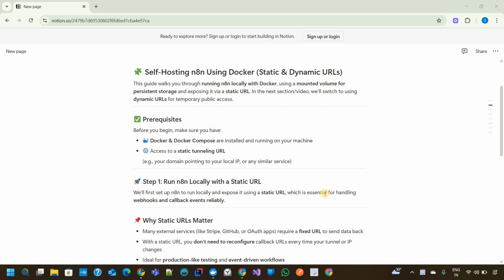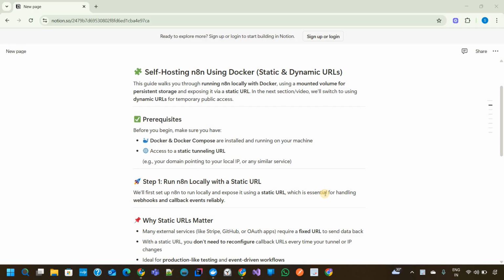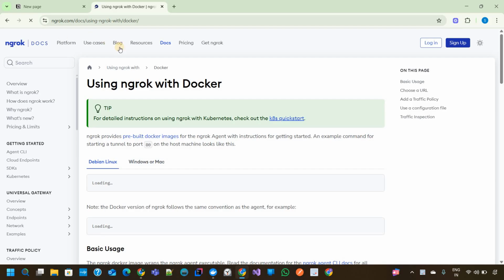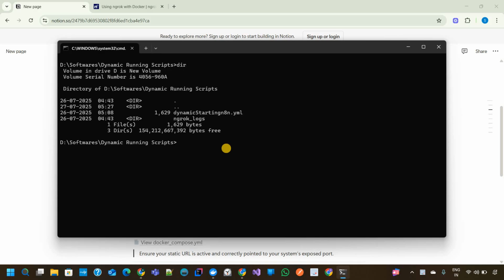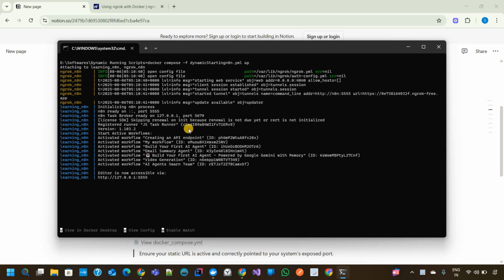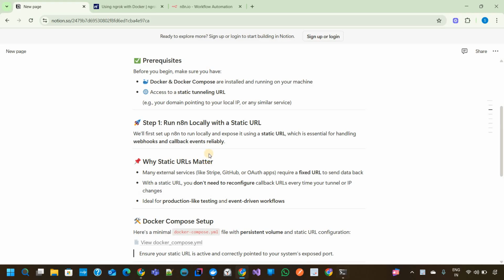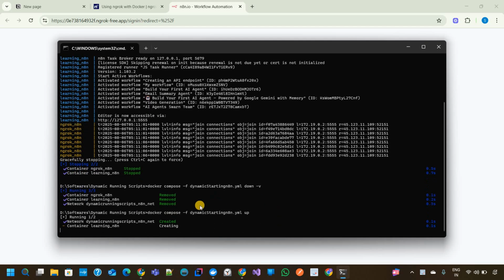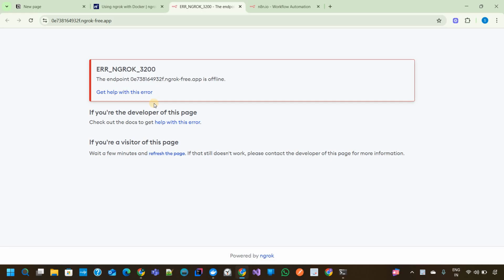Running N8N Locally Full On Premise Setup Tutorial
In this video, I’m going to show you how to self-host n8n on-prem in your lab, or even on a VPN in the cloud. I’ll walk you through a full local installation of n8n from scratch, from setting up Docker to getting logged in.

“How to Install n8n On-Premise (Self-Hosted Guide)”
“n8n Docker Install Tutorial: Host Your Own Automation Server”
“Run n8n Locally on Your Homelab or Cloud VPN”
“Full Local Setup of n8n with Docker and HTTPS”
“Self-Host n8n for Ultimate Automation Privacy”
“Install n8n on Your Own Server (Complete Walkthrough)”
“Local n8n Server Setup: Step-by-Step”
“Secure and Host n8n Yourself (No Cloud Needed)”
“Running n8n with Docker Locally (Homelab Friendly)”
“Host n8n on a VPS, Homelab, or On-Prem Server”
“n8n Automation Server On Your Own Terms”
“The Ultimate Guide to Self-Hosting n8n”
“How to Build a Local Automation Platform with n8n”
“From Cloud to Local: Host Your Own n8n Server”
“DIY Automation Platform: Install n8n in Your Lab”
“Secure, Self-Hosted n8n in Minutes”
“No More Cloud Limits—Run n8n Yourself”
“Easily Deploy n8n Locally with Docker Compose”
“Control Your Workflows—Run n8n On-Premise Today”